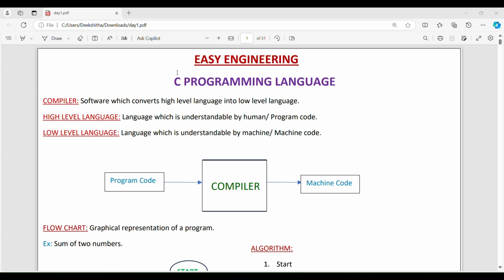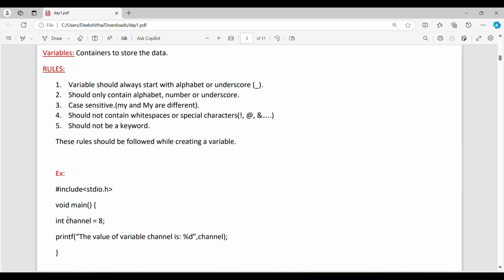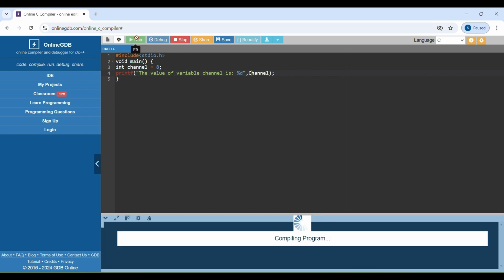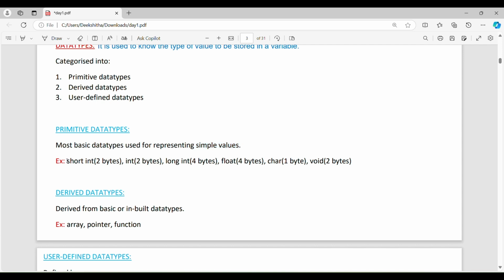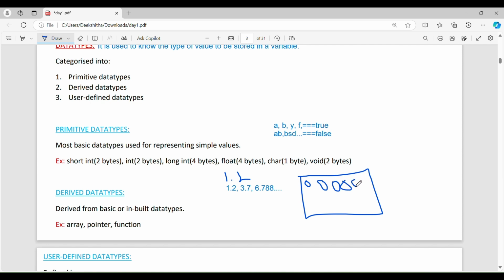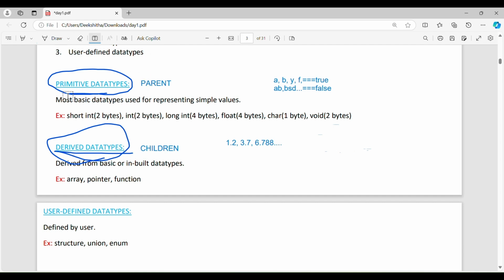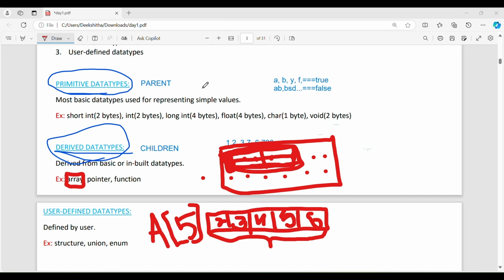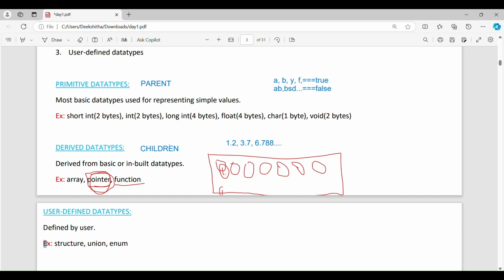VARIABLES, DATA TYPES | DAY - 2 | C PROGRAMMING LANGUAGE TUTORIAL | EASY ENGINEERING